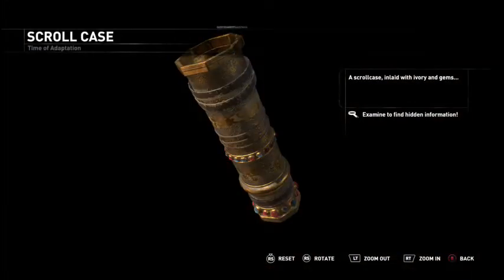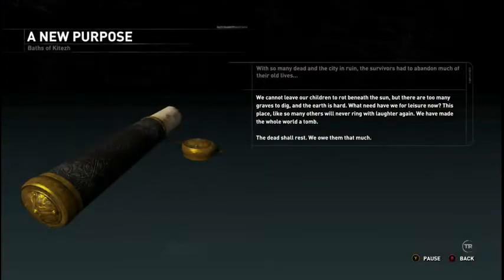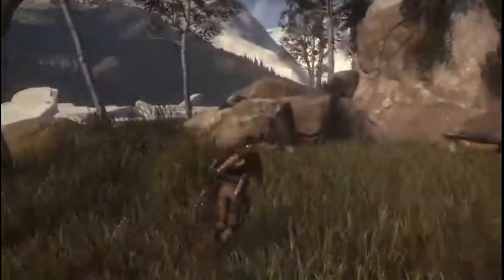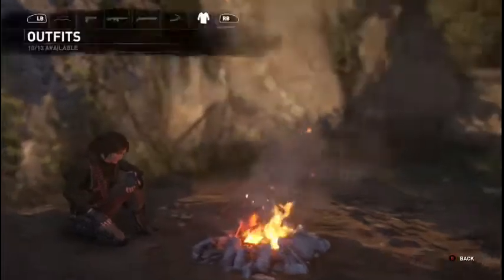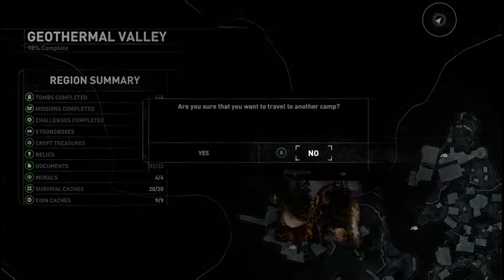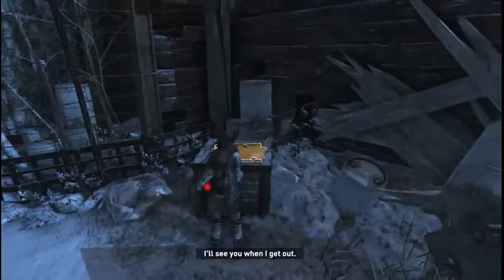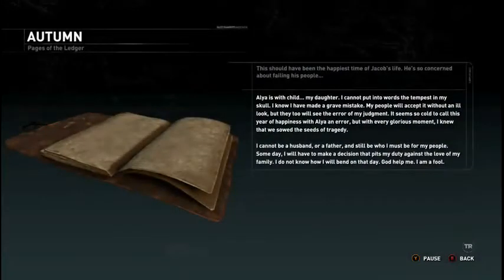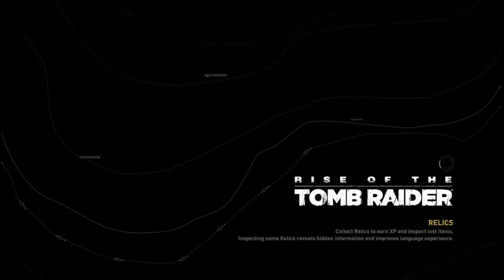Rise Of The Tomb Raider.100% ''Survivor'' Walkthrough. ( Geothermal Valley ) PART 7:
XBOXOne
100% ''Survivor''  Walkthrough
All Collectibles
 (Geothermal Valley) PART 7:

This is my walkthrough of Rise of the Tomb Raider. This walkthrough includes every main mission, side quests, location of all collectibles including, coin caches, survival caches, documents, murals, relics, strongboxes, archivist maps, explorer satchels etc. I'm going to clear up every tombs and abandoned mines also.

(Collectibles)

Relics  12/13:  4:35

Relics 13/13:  6:50

Documents  31/33:  7:24

Tombs Completed 4/4/:  13:07

Documents 32/33:  13:57

Coin Caches  8/9:  18:02

Coin Caches 9/9:  20:57

Survival Caches 20/20:  25:44

Start of the ( Tossing  Gourds) Challenge :  26:18

Fast Travel back to the Flooded Archives:   31:32

Coin Caches 2/3:  32:35

Coin Caches 3/3:  33:30

Fast Travel back to Geothermal Valley:  34:38

back at the Soviet Installation:  41:46

Survival Caches  19/21:  42:32

Strongboxes  12/14:  42:50

Documents  25/26:  43:06

Murals 12/12 :  45:02

Fast travel to Geothermal Valley :  48:43

Documents 33/33:  50:27

Back in the Flooded Archives:  53:03

Murals 3/3:  55:41

Fast Travel to the Soviet Installation :  57:26

Also Check out me one these other sites.